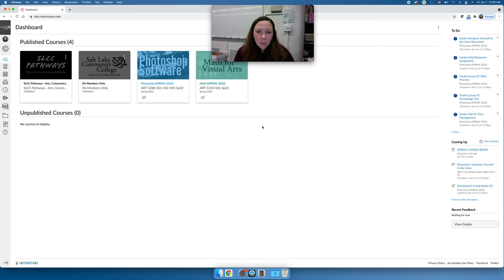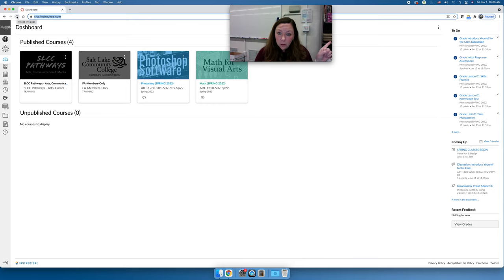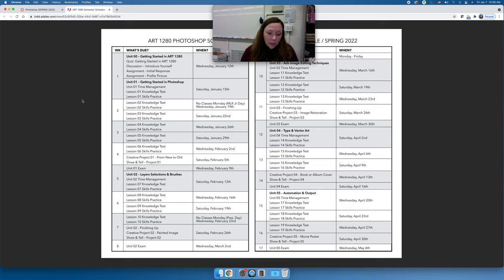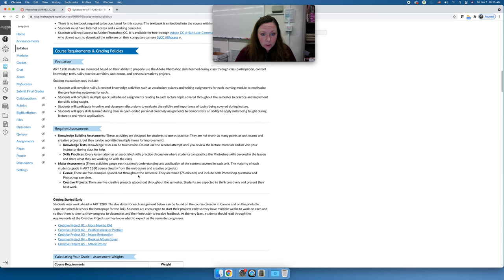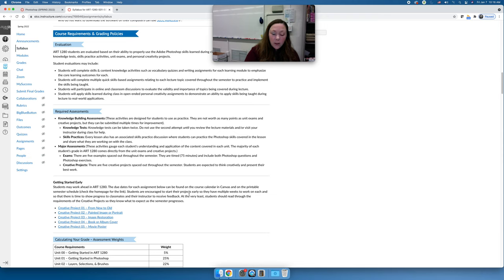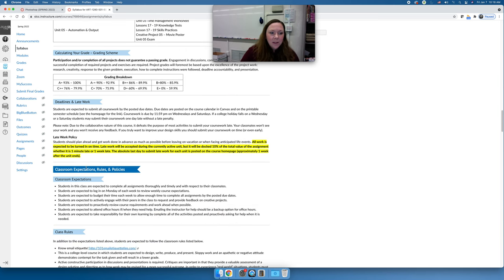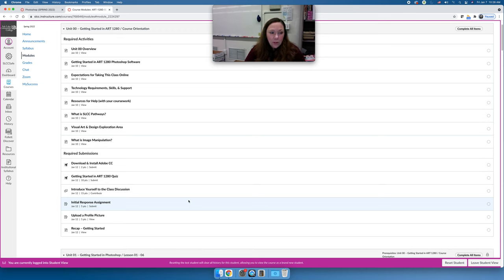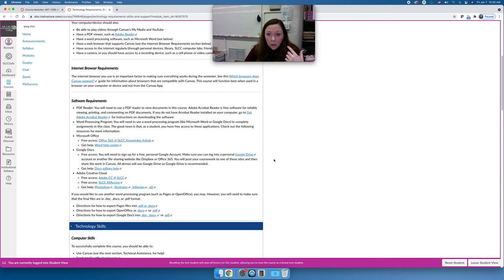Getting Started in ART 1280 (SPRING 2022)